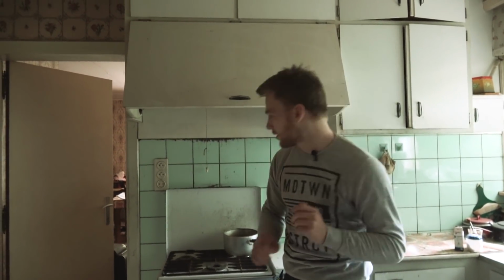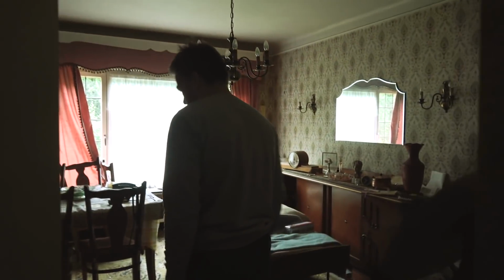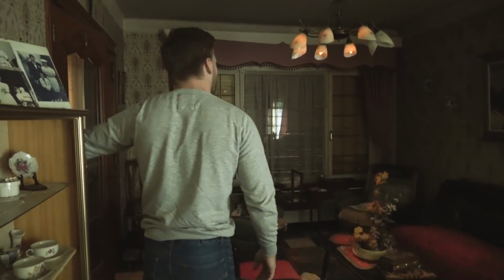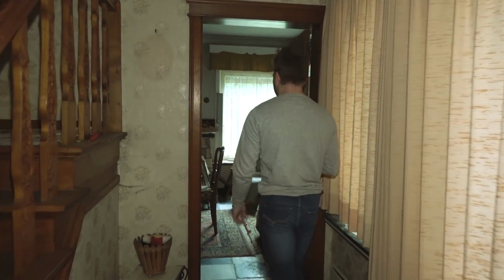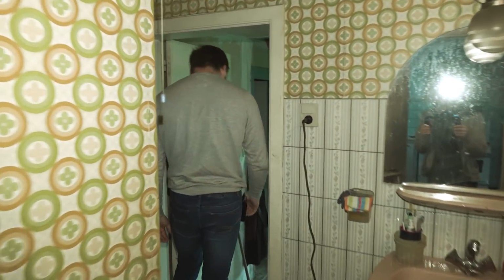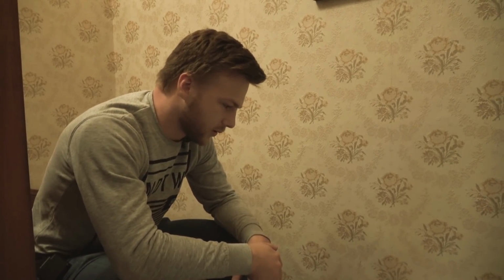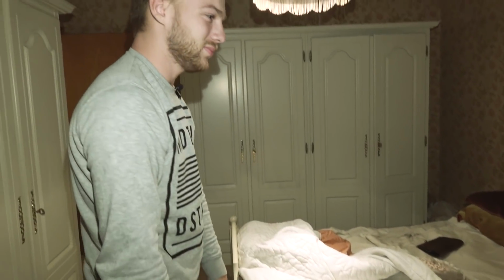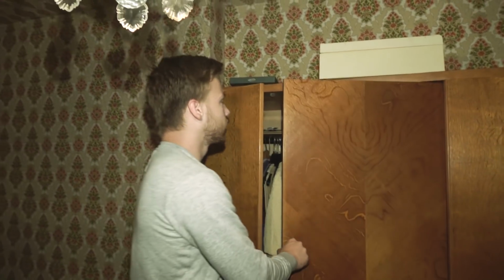Abandoned Home Where The Electricity Still Work | Everything Left Behind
Help us explore more of these places with a few dollars

This weeks place was incredible. We walked upon the property and the grass reached all the way to my waist. We had to cut ourselves through in order to get in. When we walked around the house we saw an entrance through a window on the backside of the place. We hopped inside and we were stunned of what we found there. Everything was left behind in the place, it looked like the lady that lived there left yesterday. When we found out that the electricity still worked in this place we were even more stunned. You have to watch the video to understand what we're talking about! I want to thank you for always supporting us and watching our videos.
Love, Lesley and Jordy.